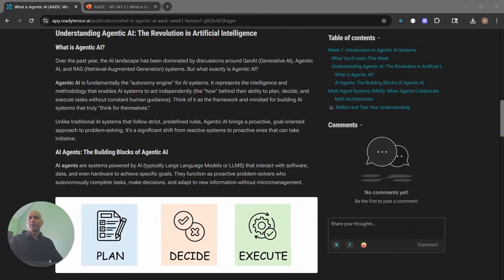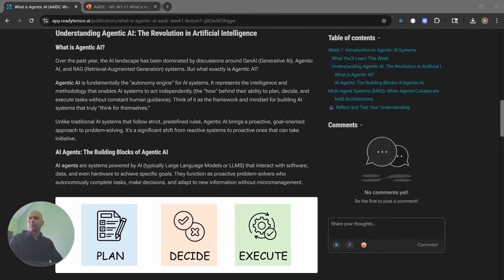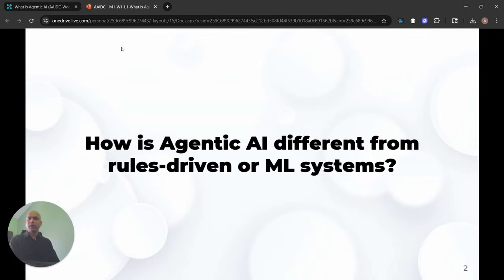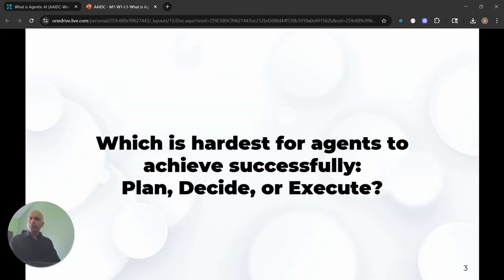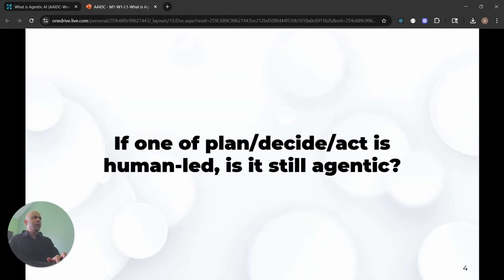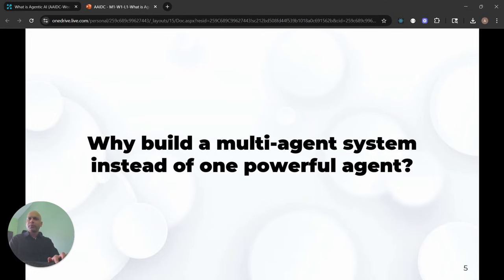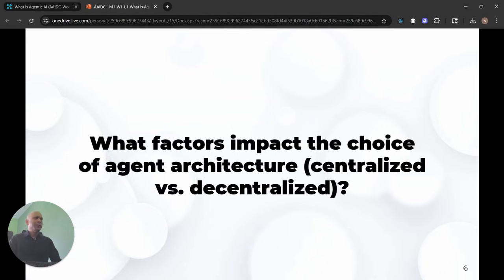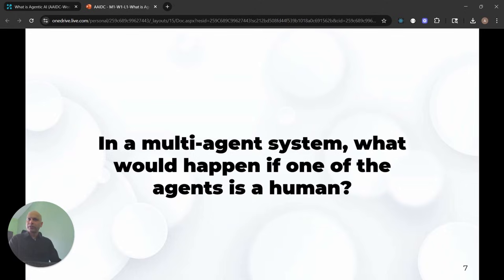AAIDC WK1 L1: What is Agentic AI - Test Your Understanding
This short video accompanies the “What is Agentic AI?” lesson from the Agentic AI Developer Certification Program by Ready Tensor.

In this video, we pose a set of critical questions designed to challenge your understanding of Agentic AI concepts—autonomy, planning, decision-making, and system design. It’s meant to help you reflect, analyze, and clarify what you’ve truly grasped after reading the lesson.

🧠 Use it to assess your understanding and deepen your perspective.